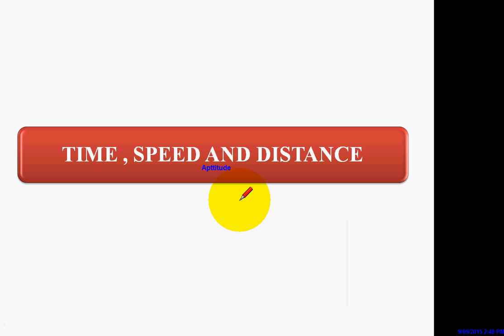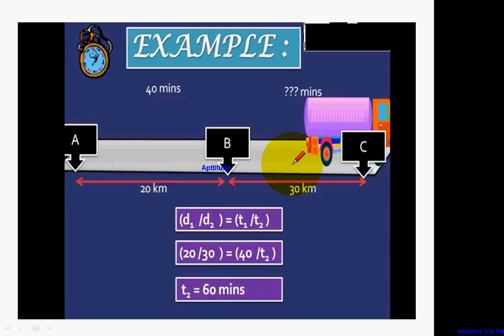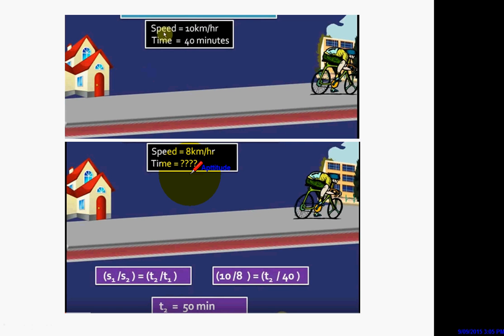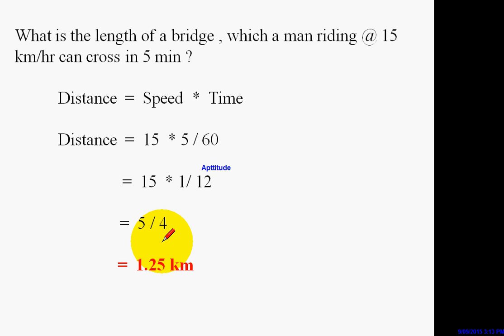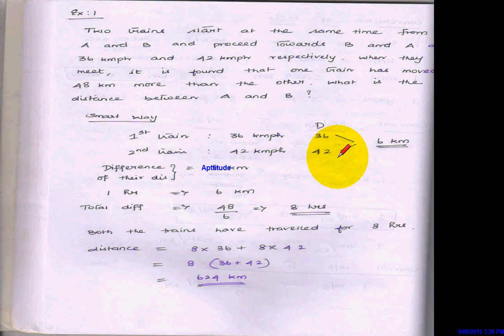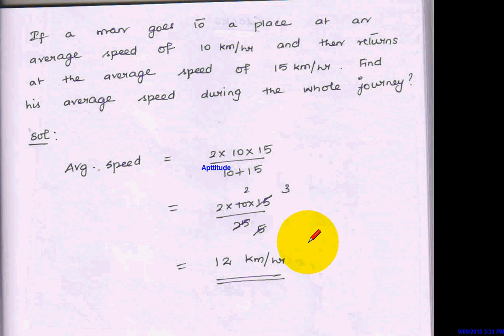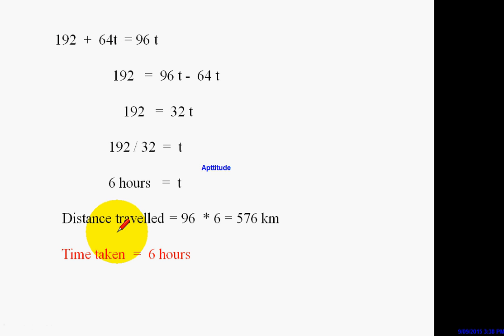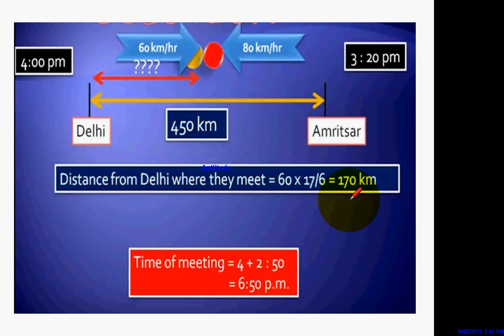Time speed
Santhiya Krishnasamy
Ph.D Research Scholar
Supervisor : Dr.V.Bhuvaneswari
Dept. of Computer Applications
Bharathiar University